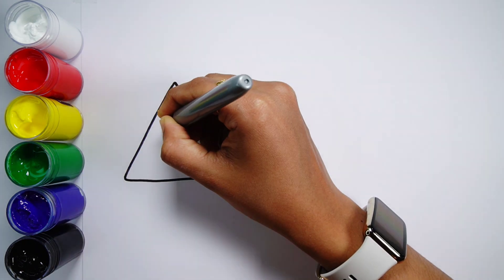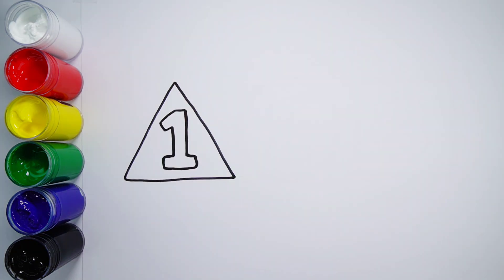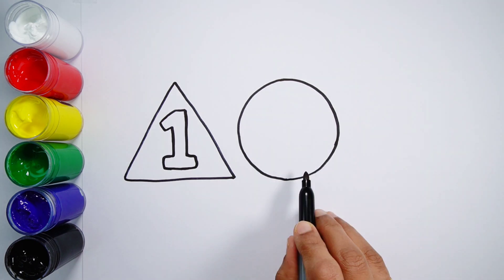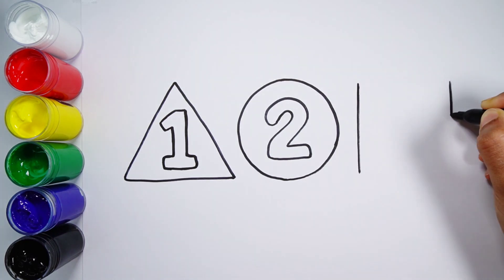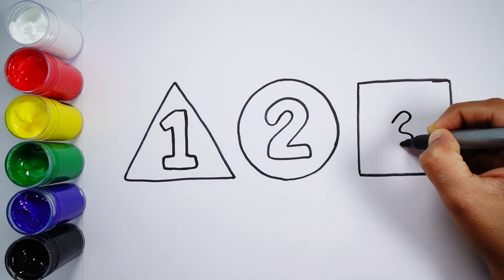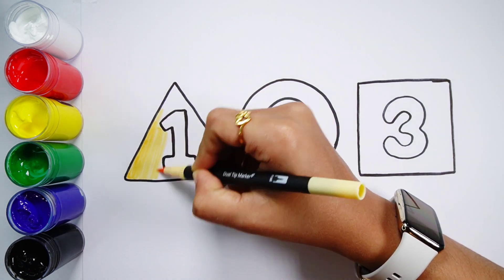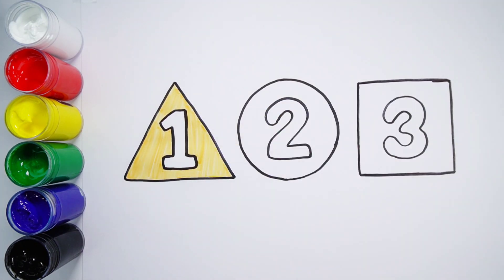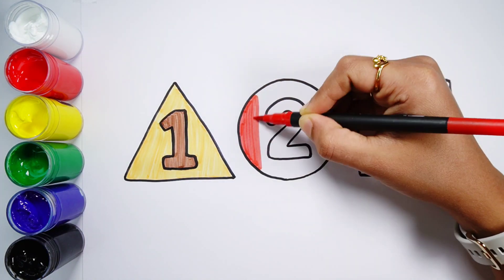Learn Shapes, Numbers, colors for kids | Counting 1 to 100, count 123 | Learning videos for Toddlers